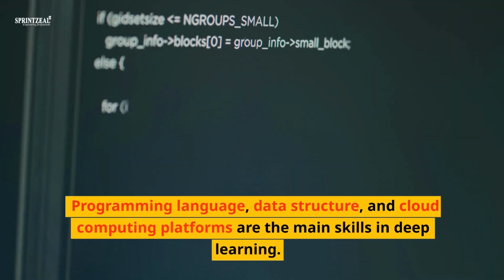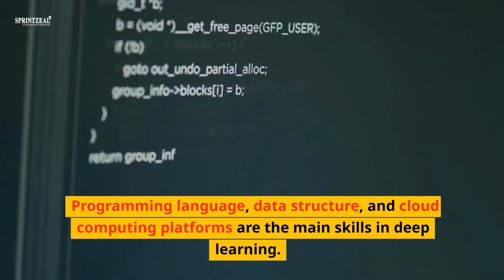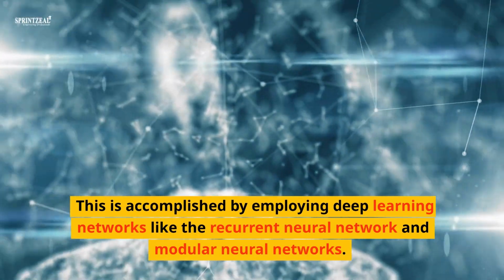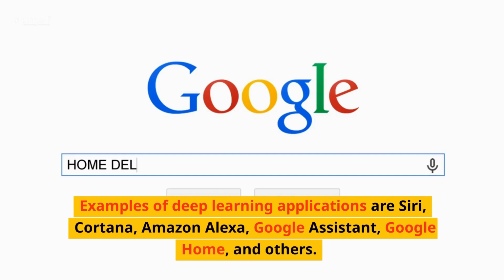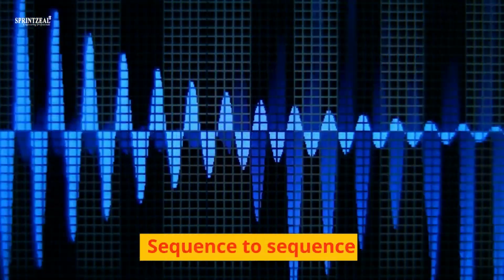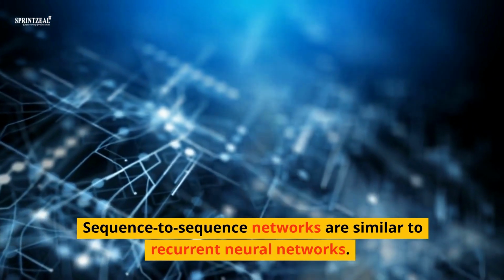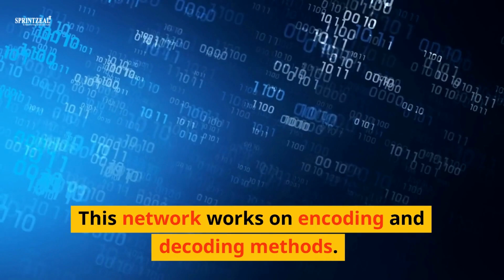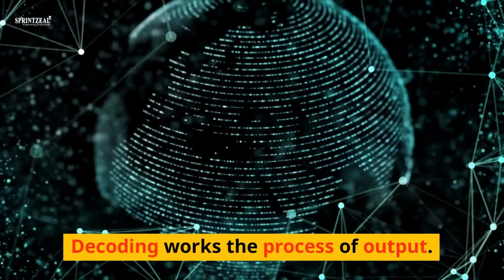Deep Learning Applications and Neural Networks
Here is Sprintzeal's video on Deep Learning Applications and Neural Networks

Deep learning applications work as a branch of machine learning by using neural networks with many layers.

It improves the amount of data being used to train them in deep learning. The way the human brain works is the same way AI (Artificial Intelligence) tries to imitate it.

Deep learning applications are divided into supervised, semi-supervised, and unsupervised categories. In this way, the application of deep learning works in artificial intelligence.

what you will learn here:

1. Introduction 0:02
2. Why Artificial Neural Networks? 0:43
3. Common Deep Learning Applications In AI 1:14
4. Importance And Benefits of Deep Learning 5:25
5. Types of Deep Learning Networks 6:04
a. Feedforward neural network 7:23
b. Radial basis function neural network 7:48
c. Multi-layer perceptron 8:02
d. Convolution neural network 8:15
e. Recurrent neural network 8:27
f. Modular neural network 8:46
g. Sequence to sequence 9:22